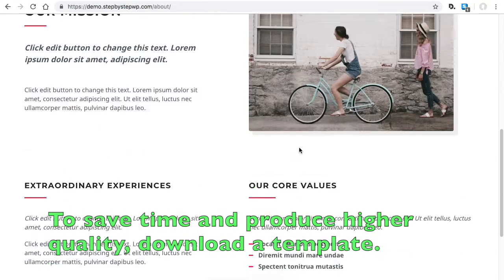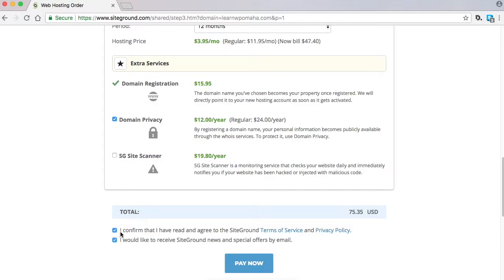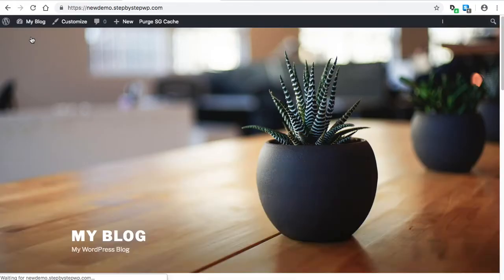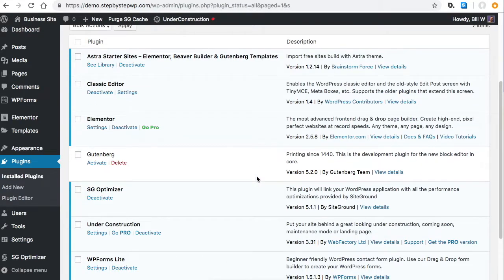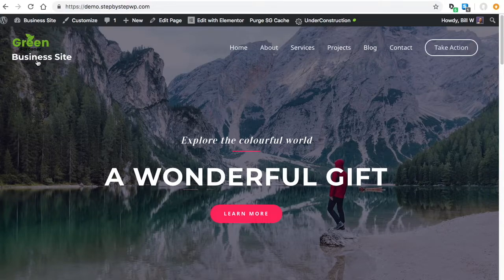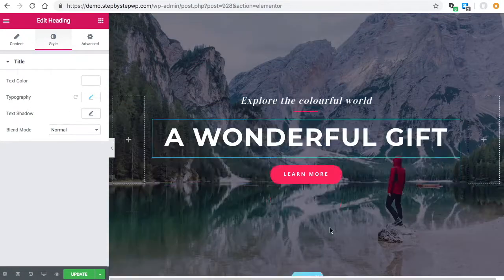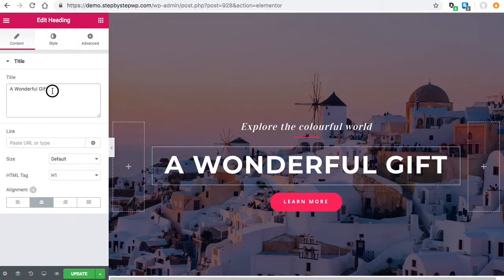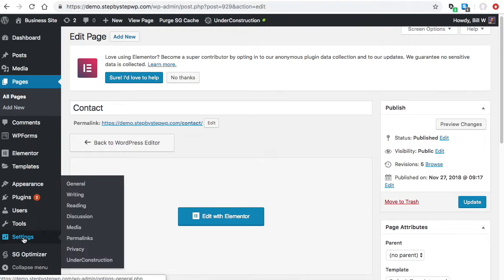How To Install Small Business Website Using Downloadable Templates in WordPress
Steps -
4. Activate Plugins: Elementor, Elementor Pro, SEOPress, Autoptimize
6. Install Free Template With Elementor Pro
7. Terms, Conditions, Privacy Pages

1. Placeit Shirt Designs and Mockup Photos.
4. Pixabay (select "illustrations" instead of photos)